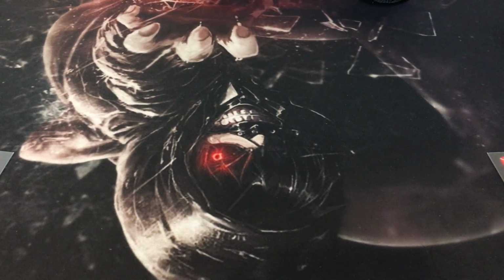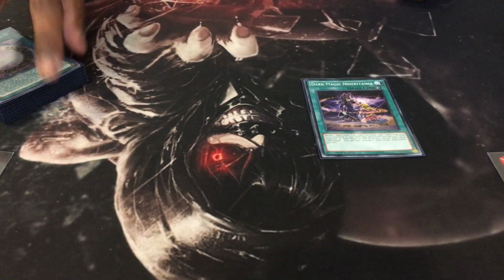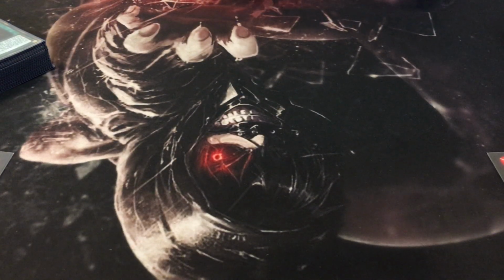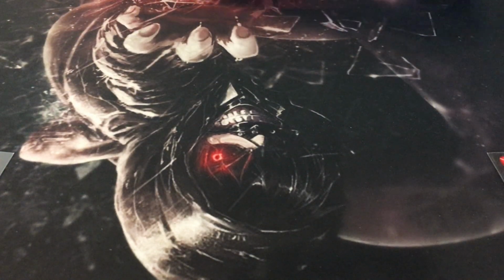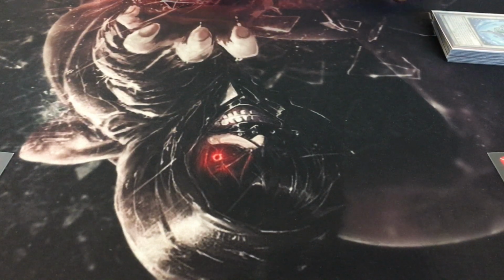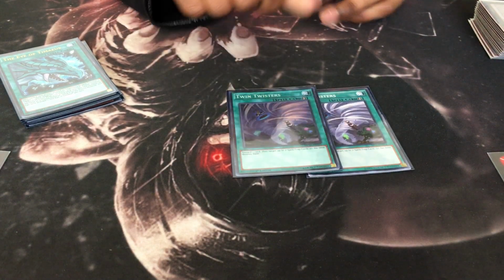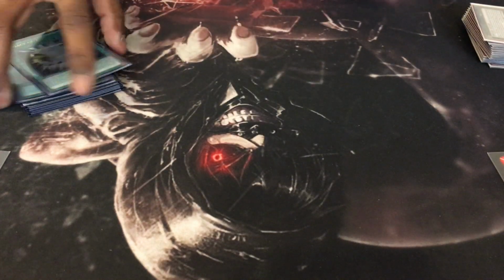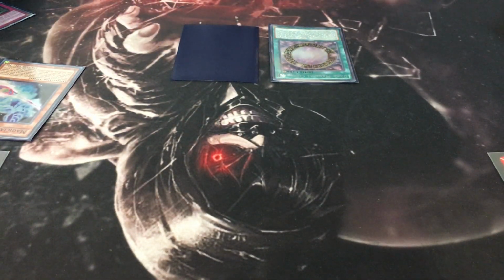Yugioh! Awesome Windwitch Dark Magician Deck profile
Hey guys back again with another deck profile video. Today my friend John is gonna show us his WindWitch Dark Magician deck. ENJOY.